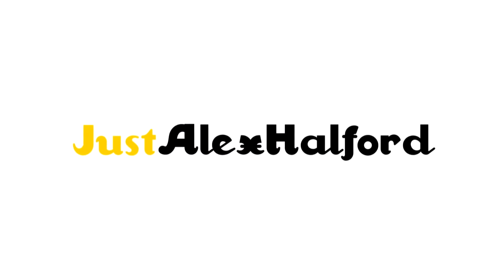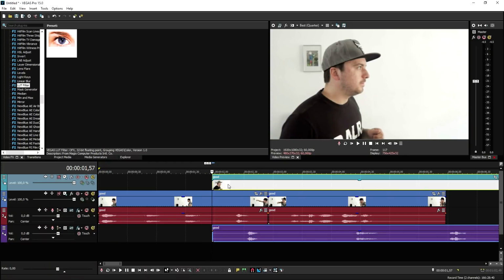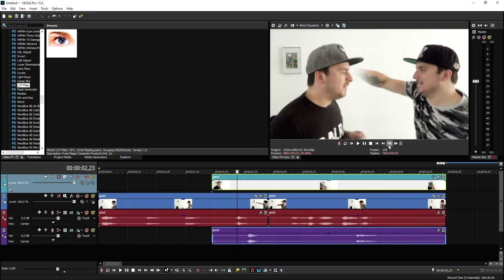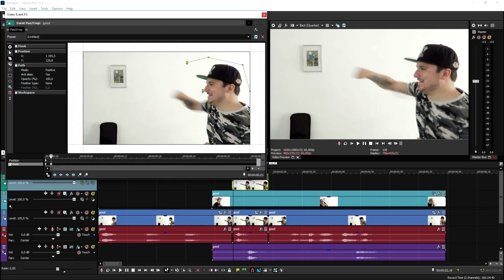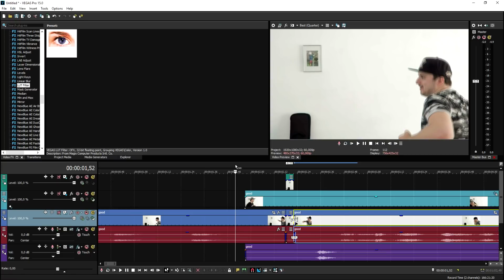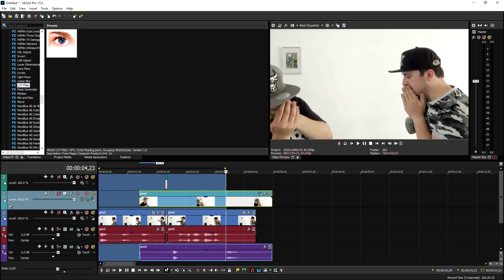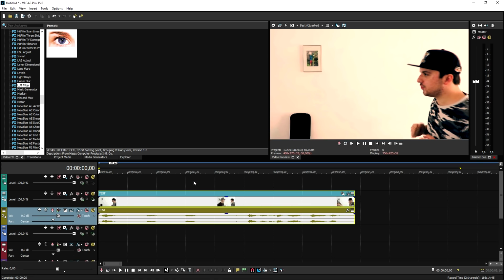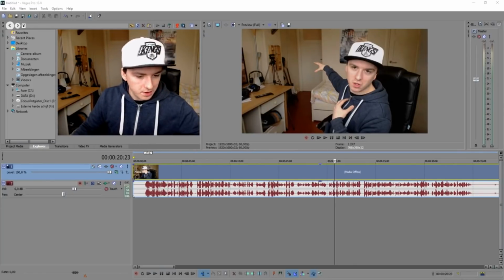Vegas Pro 15: How To Fight With Your Clone - Tutorial #331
- - Welcome back everyone! Today I'm going to show you how to fight with your clone in Vegas Pro 15! Make sure to SMASH that like button below as well! Stick around for more content!